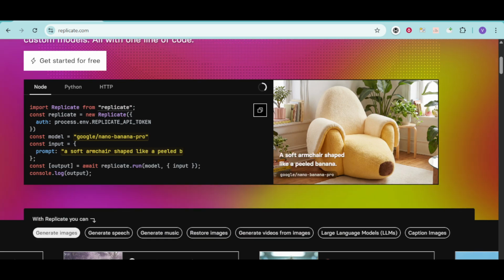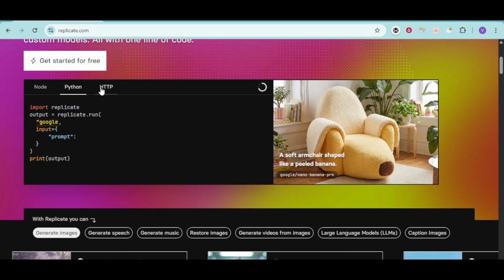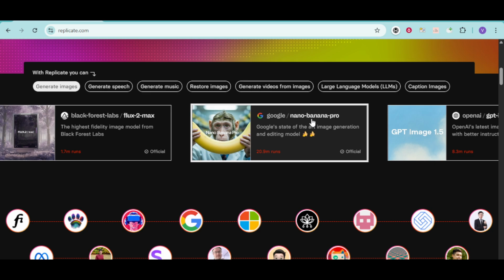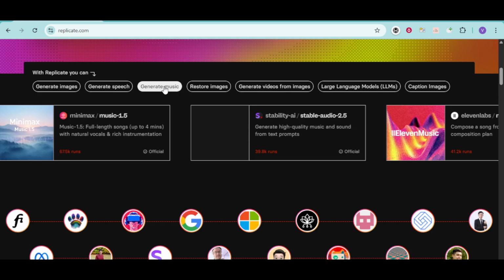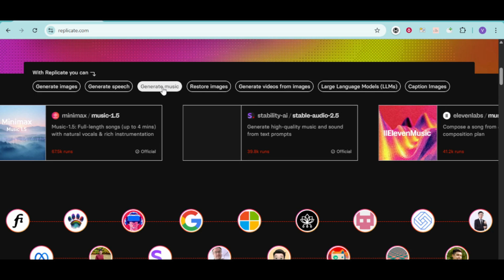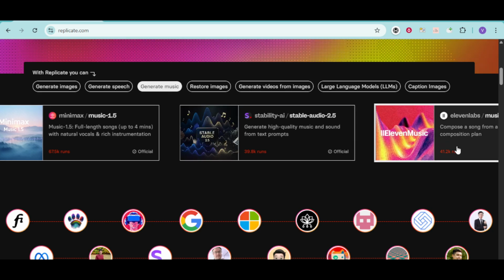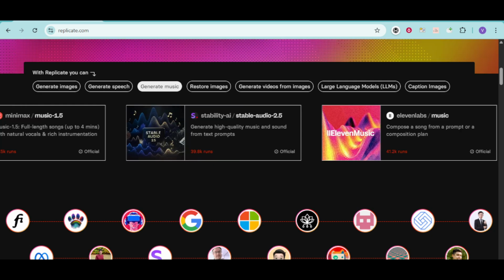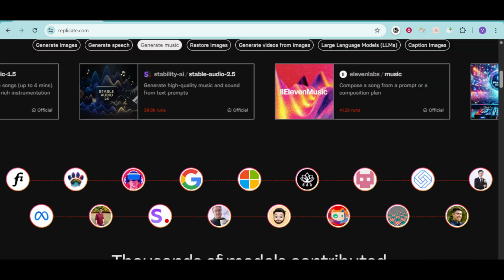How to Use Replicate AI: Complete 2026 Tutorial [Quick Start]